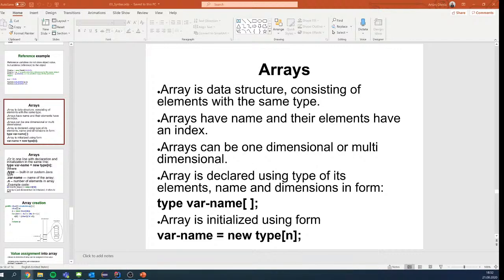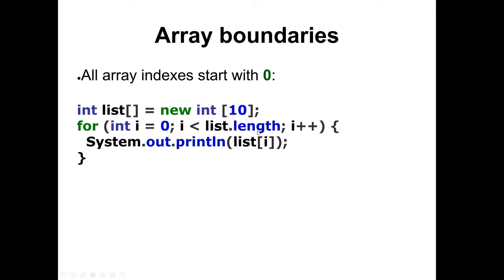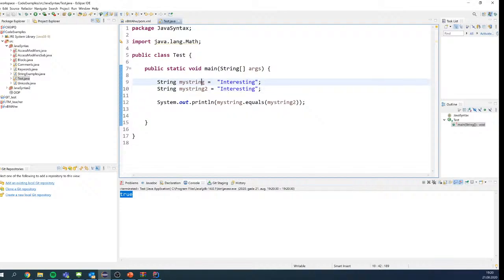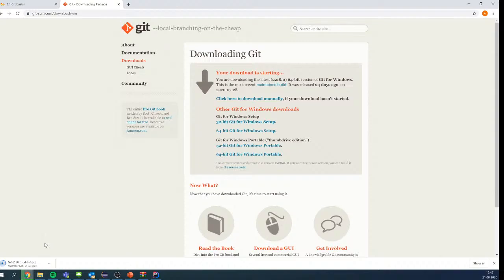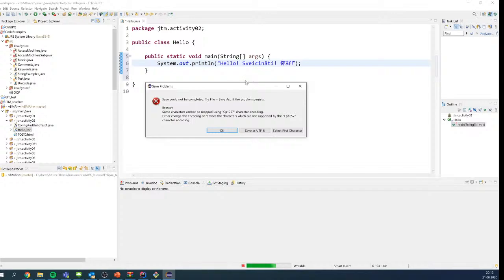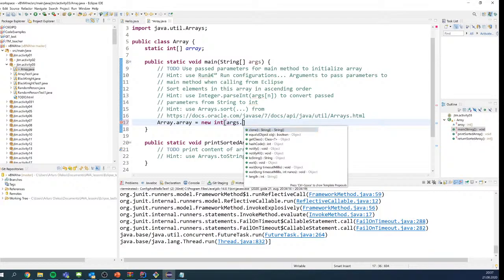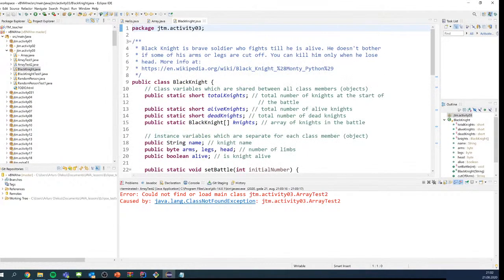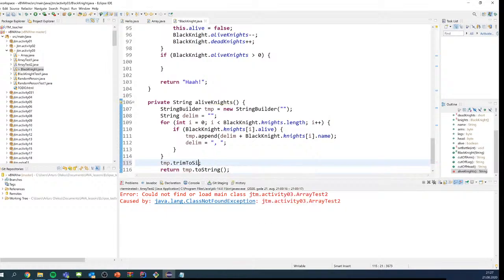Java Syntax 2